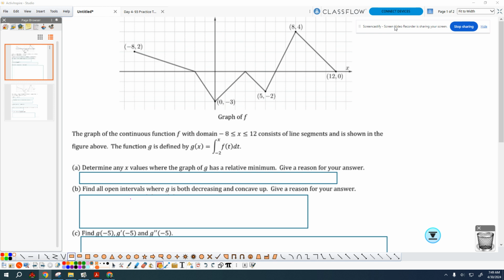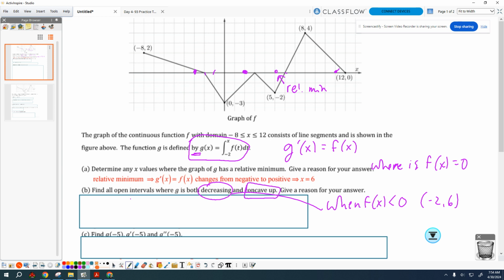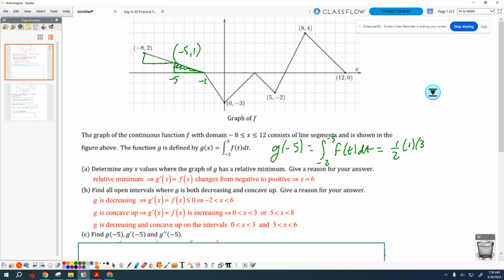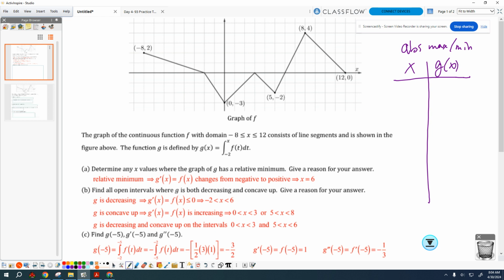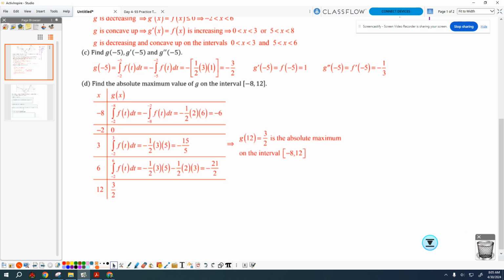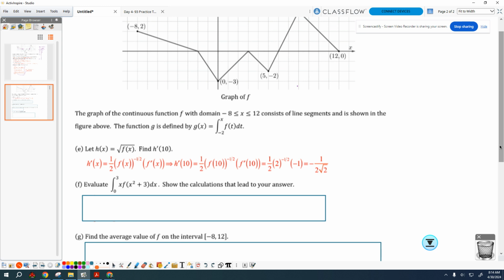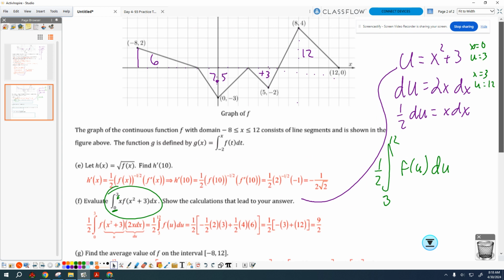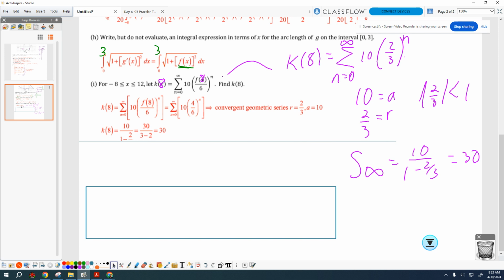4-30-24 Fund Thm Calculus AP Daily Review Problem